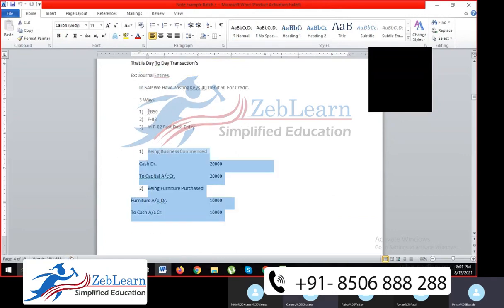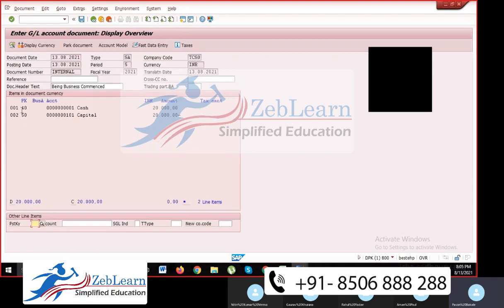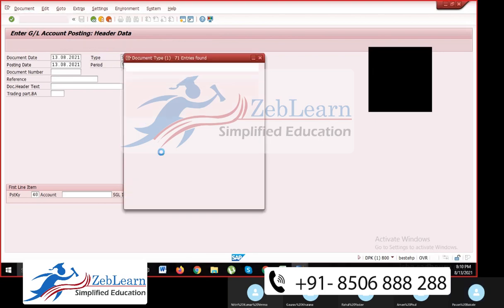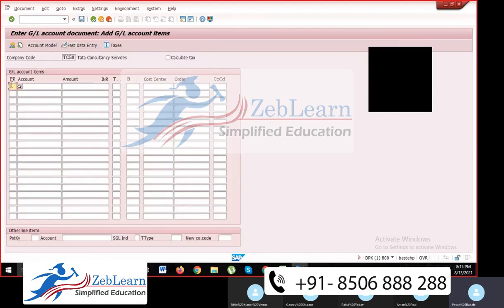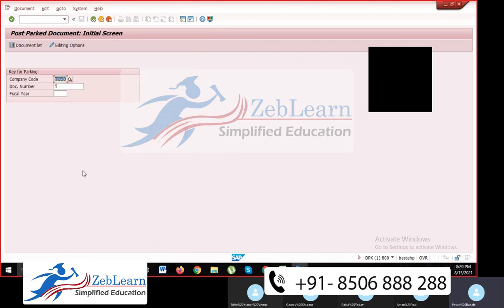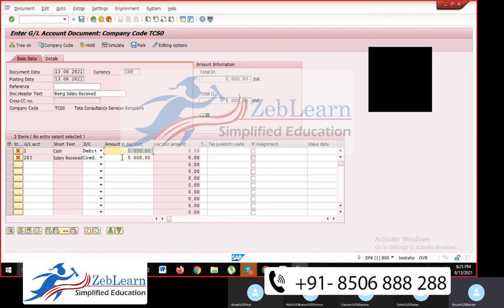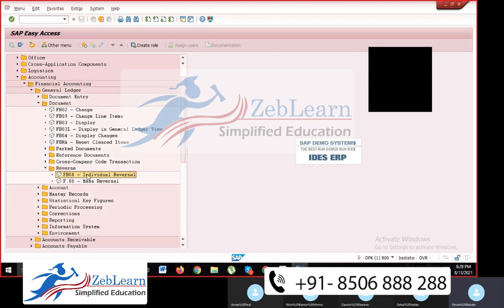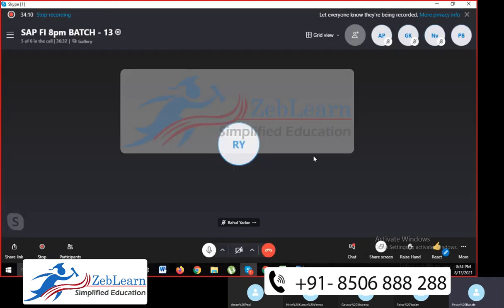HOW TO POST GL ENTRIES IN SAP ZEBLEARN SOC